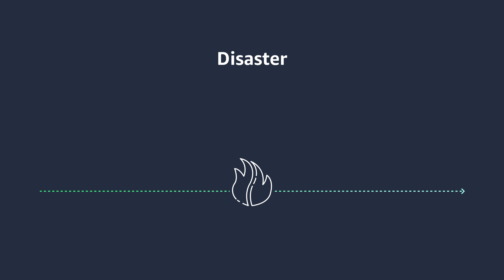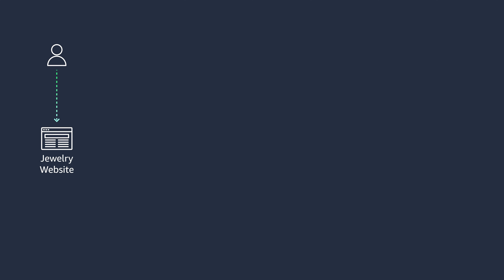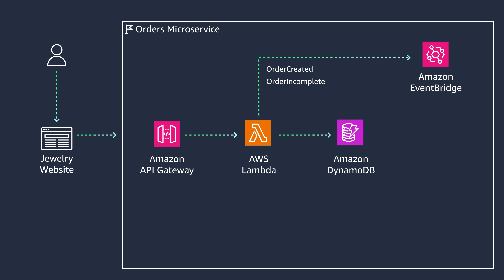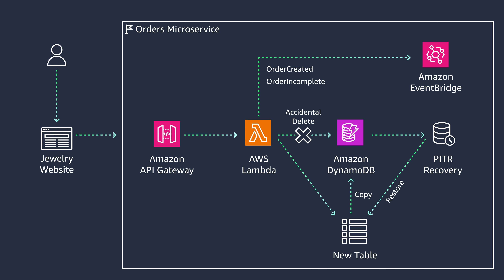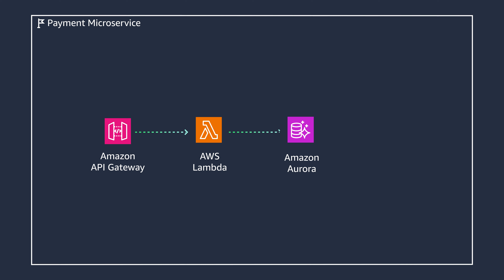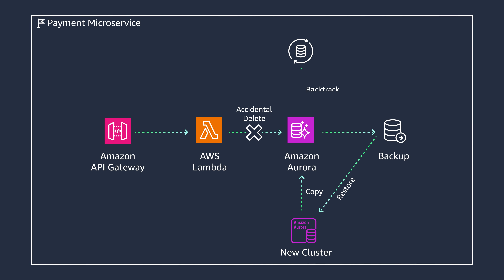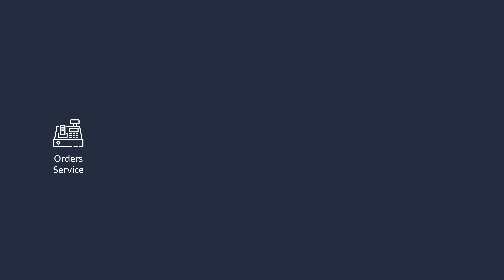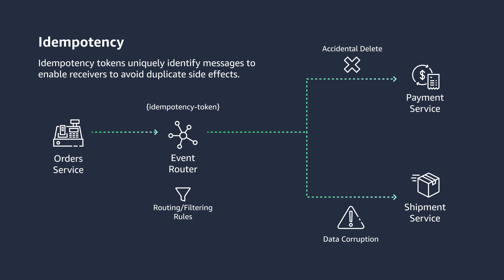Back to Basics: Disaster Recovery Patterns for Serverless Applications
Get expert tips on data recovery for Amazon DynamoDB & Aurora, plus patterns to maintain consistency across microservices!

Join Cheryl as she covers:
✅ Recovering deleted/corrupted data in DynamoDB using Point-in-Time Recovery
✅ Restoring Aurora databases to any point within 35 days
✅ Using Aurora's Backtrack to "rewind" your DB cluster (MySQL)
✅ Implementing idempotency pattern with AWS Lambda Powertools to prevent double charges

Whether you're an online jeweler with fluctuating traffic or any business using microservices, you'll learn strategies to quickly recover from data issues while ensuring ACID compliance.

Don't miss these pro tips for keeping your serverless apps resilient!

Additional Resources:
Point-In-Time Recovery (PITR) for Amazon DynamoDB
Security Best Practices in IAM
Overview of Backing Up and Restoring an Aurora DB Cluster
Backtracking an Aurora DB Cluster
Handling Lambda Functions Idempotency with AWS Lambda Powertools